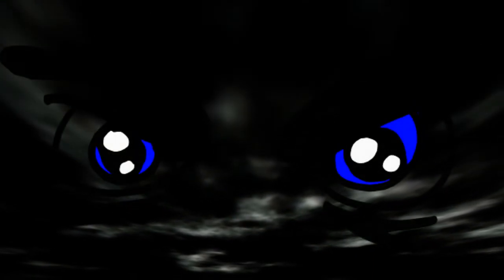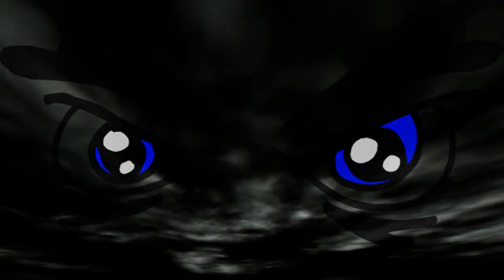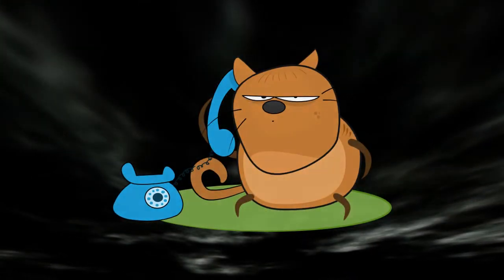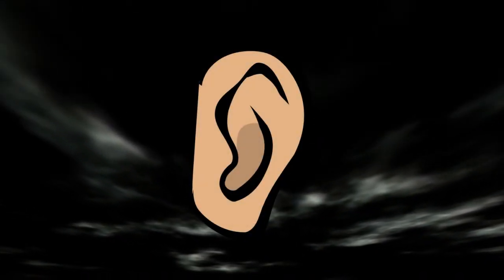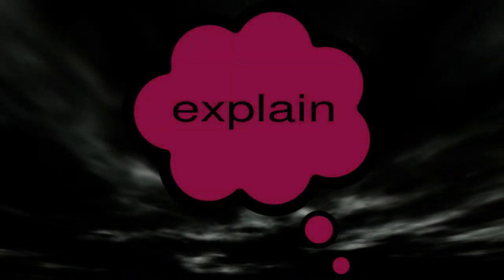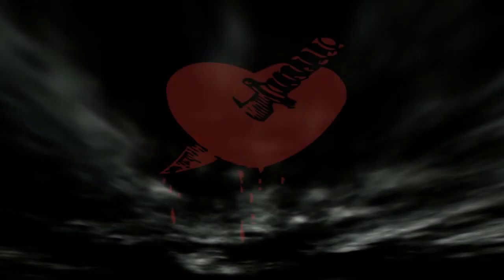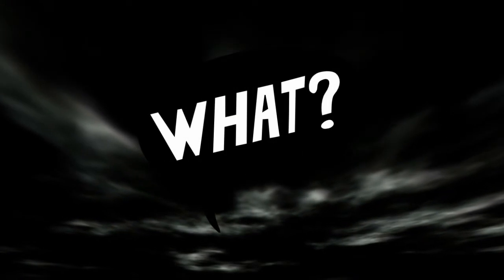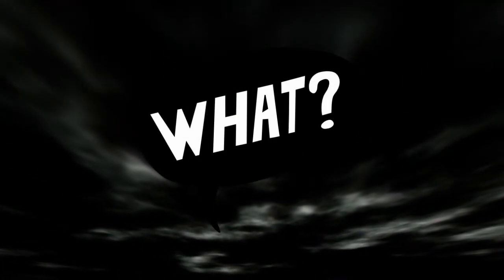My Girl (Madness Cover) - James Ross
This song came out in 1979, the year I was born...